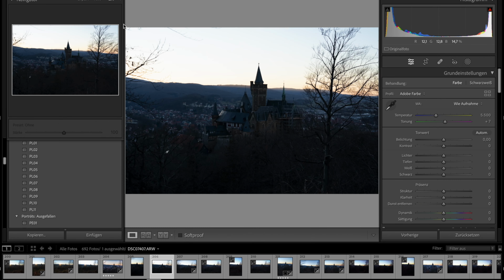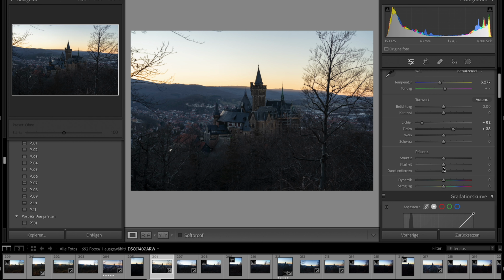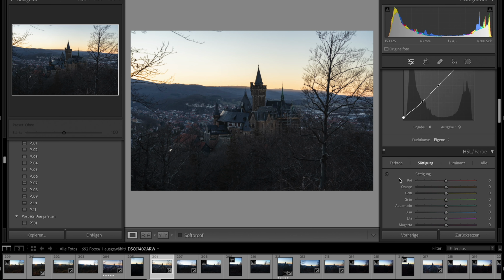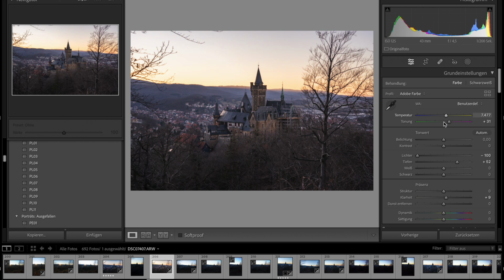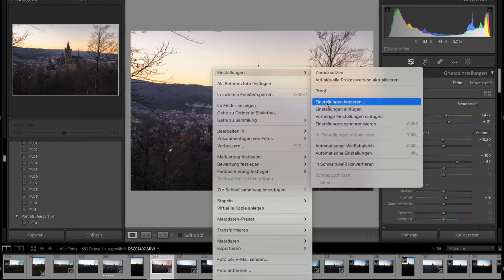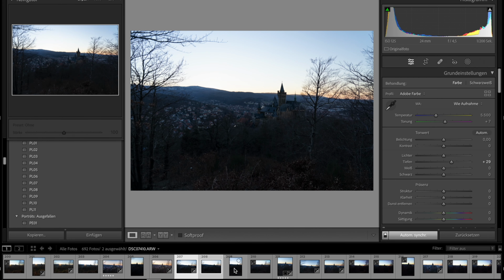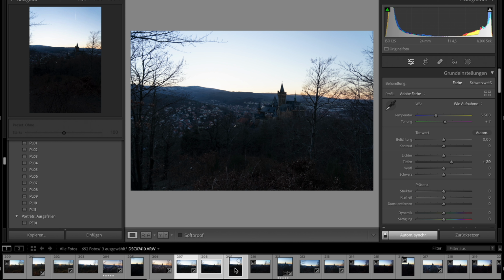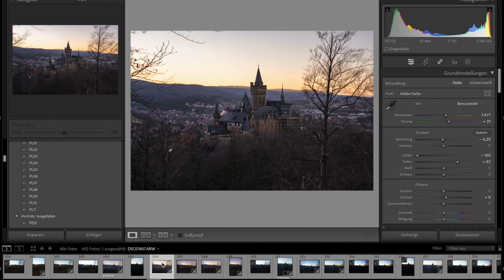Lightroom tutorial - How to APPLY adjustments on multiple images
Hey guys, in this video I show a quick lightroom tutorial.
How to apply your settings on multiple images very fast.

Equipment used:
Sony A7 III
M1 Macbook pro 14

My Photography E-Book: